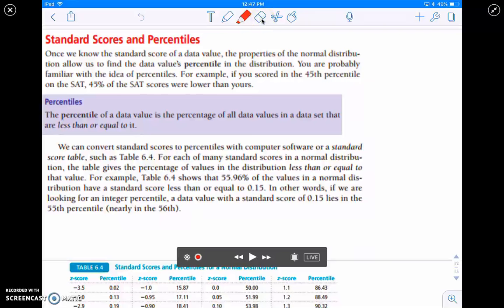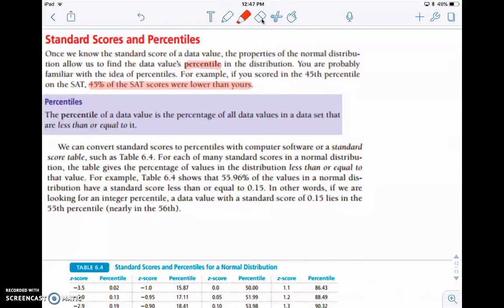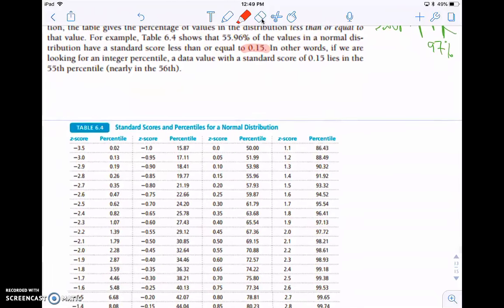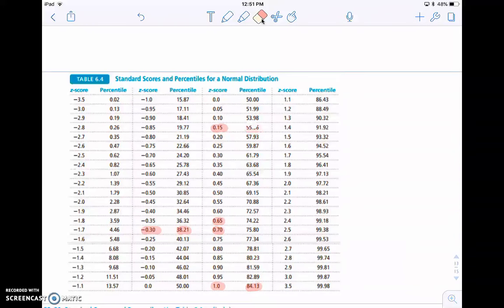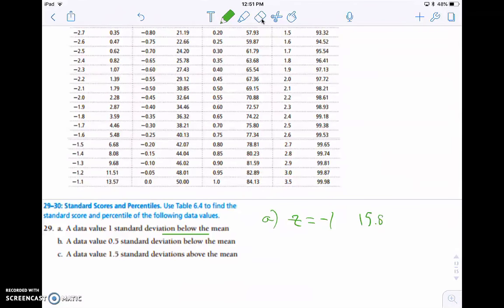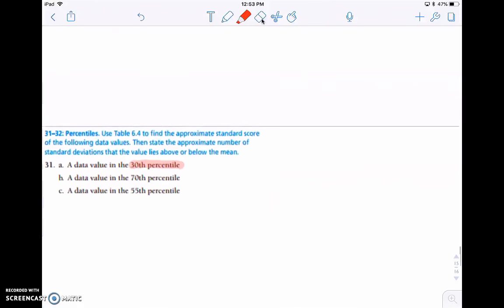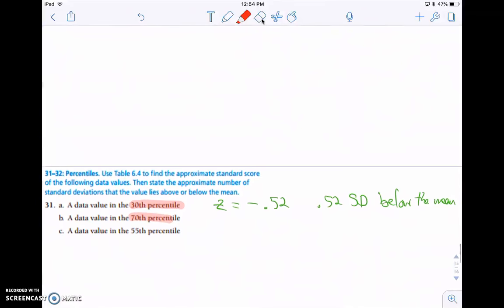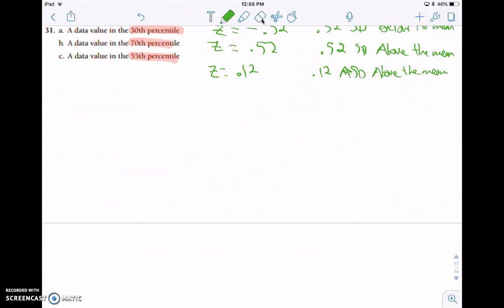Math 1030 6C Part III.mp4